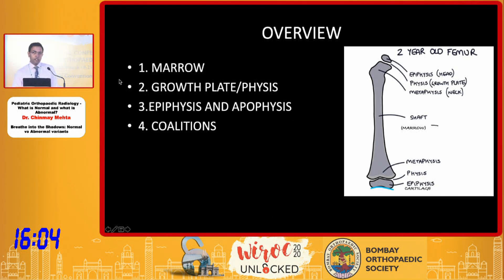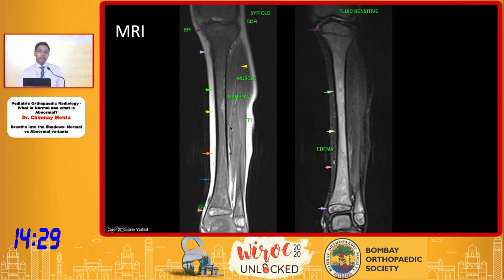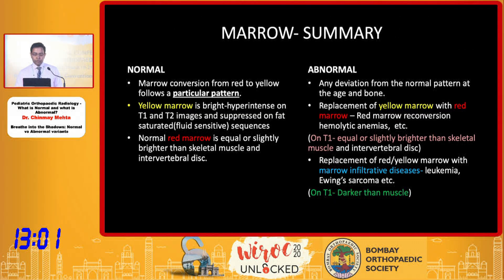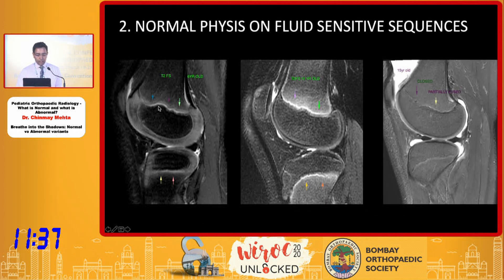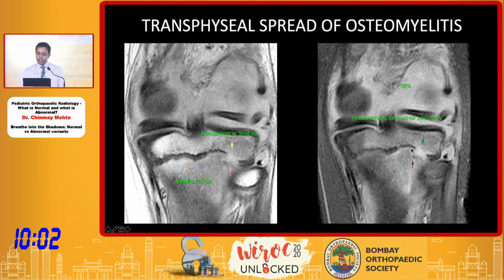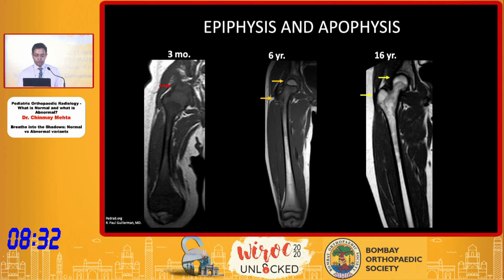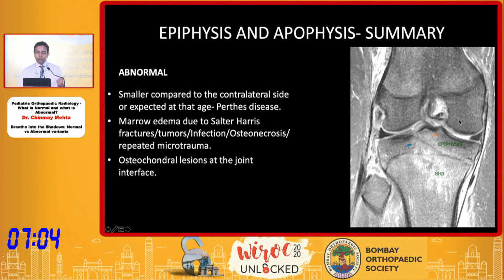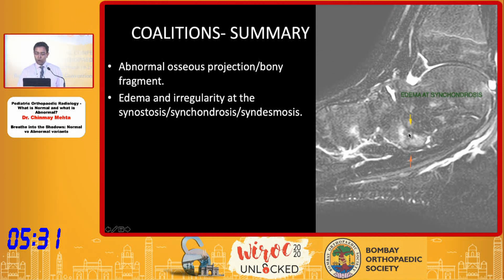WIROC UNLOCKED 2020 : NORMAL VS ABNORMAL-PEDIATRIC ORTHOPEDIC MRI - Dr. Chinmay P. Mehta